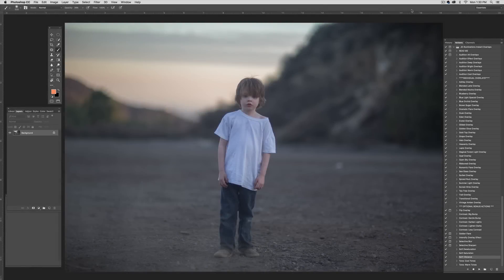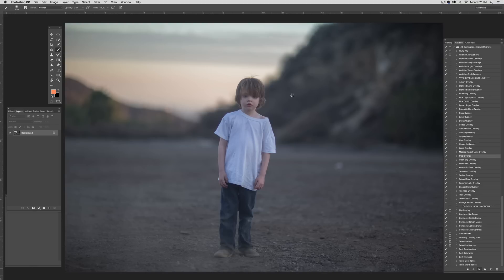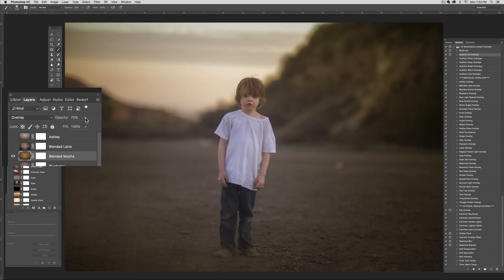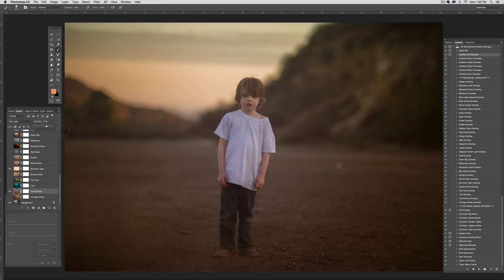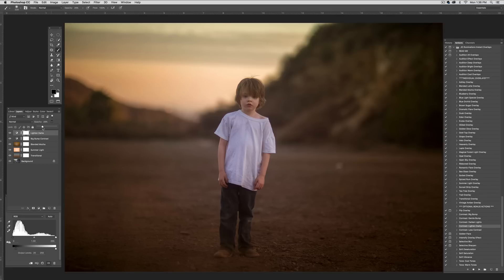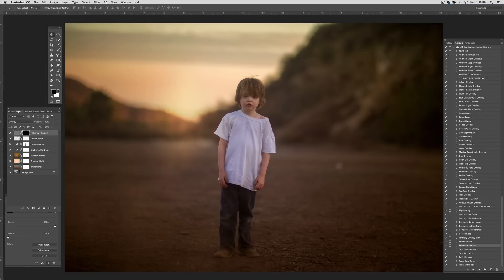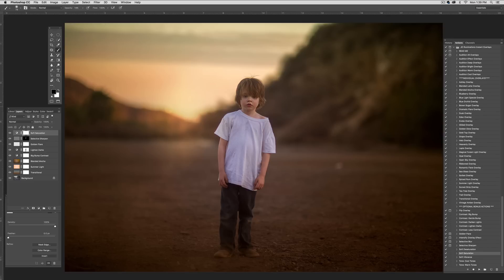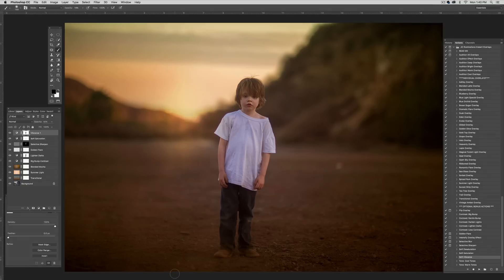JD Illumination Instant Overlays Demo & Tutorial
Jessica Drossin demonstrates how to use Instant Overlays to edit photographs in Adobe Photoshop.